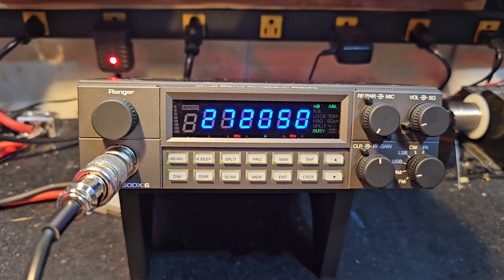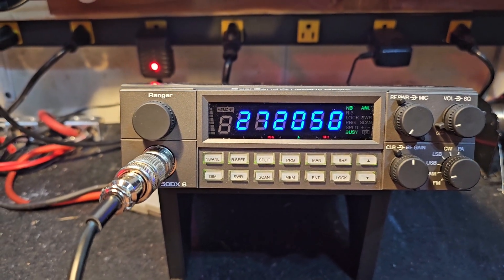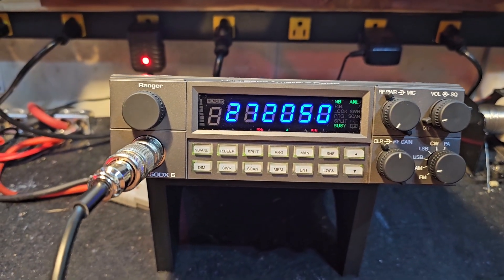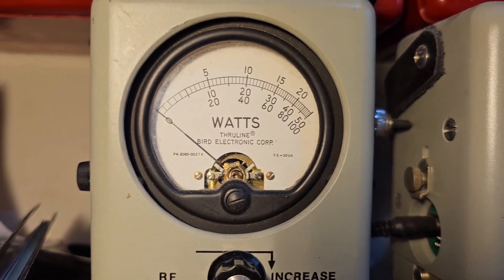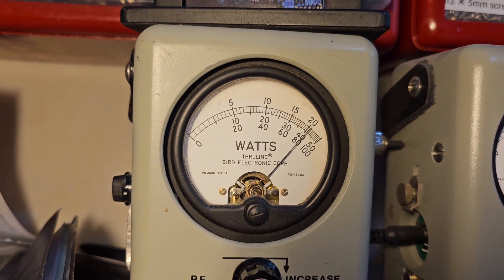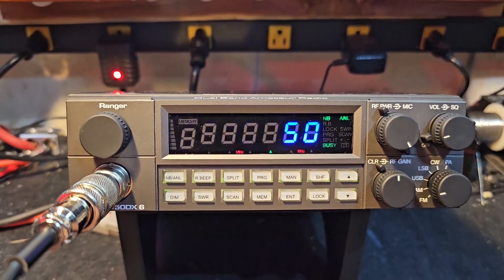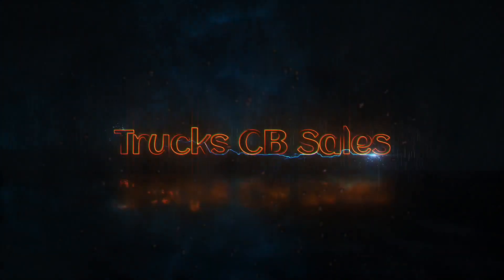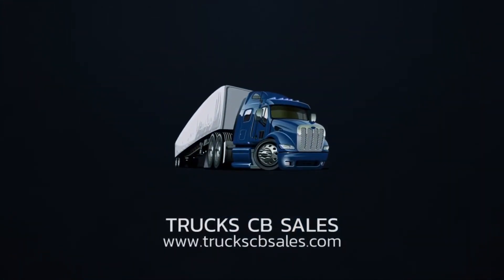Truckerized Ranger RCI-2950DX6 tune up report for Thomas in NC from truckscbsales.com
Buy your RCI-2950DX6 here today!